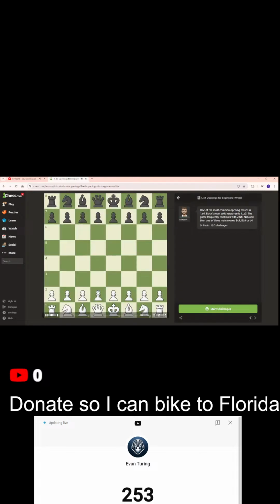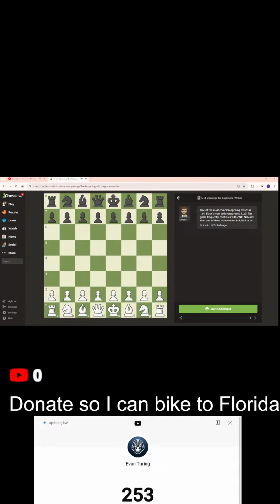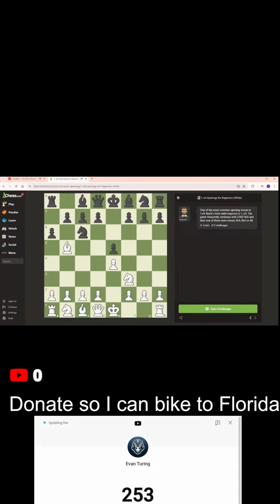🔴LIVE🔴 Playing Chess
- $3,115 - For Florida Biking Trip
- $9.56 - raised
- $3,105.44 - needed